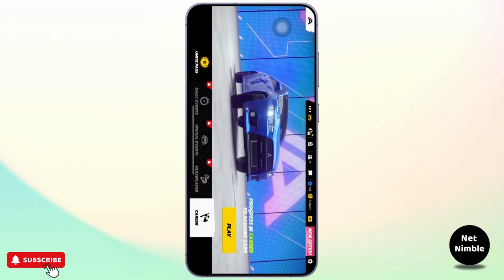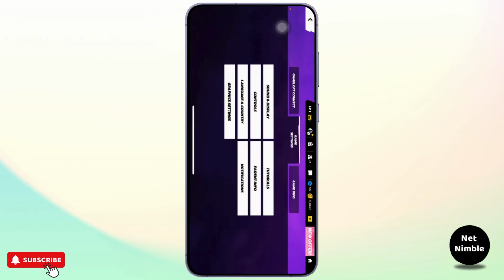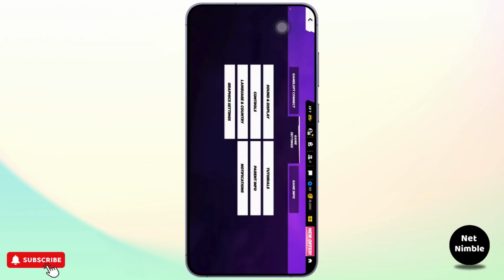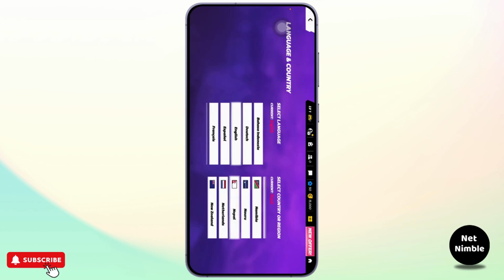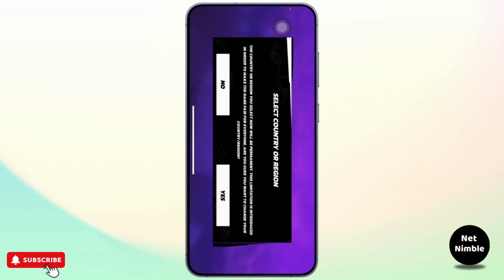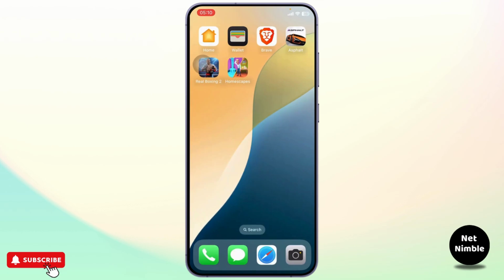How to Change Your Country on Asphalt 9 Game | Edit Country on Asphalt 9 Game on Your Device 2025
Want to update your country in Asphalt 9? This video walks you through the step-by-step process of changing your country settings in the game. Learn where to find the settings, how to switch your country, and any restrictions you should know!

Timestamps:
00:00 How to Change Your Country on Asphalt 9
00:10 Accessing Account or Profile Settings
00:20 Selecting & Saving a New Country